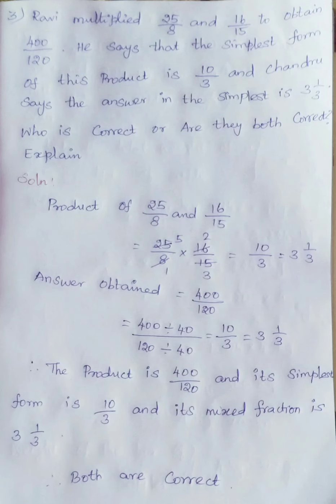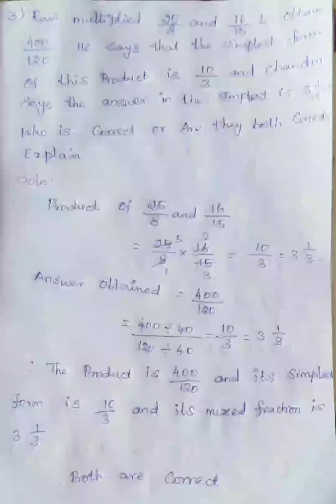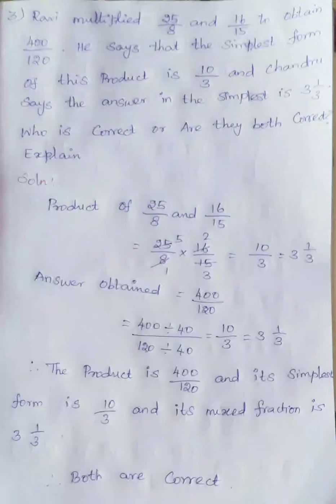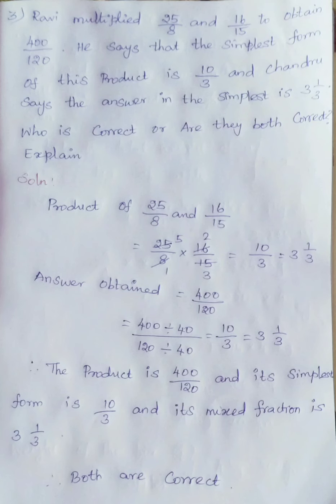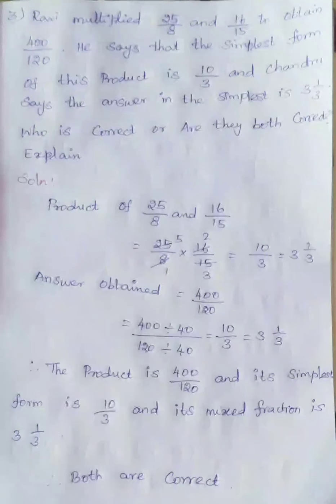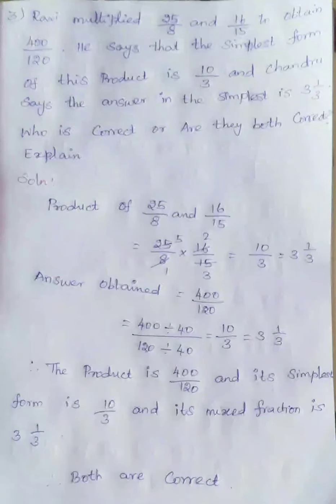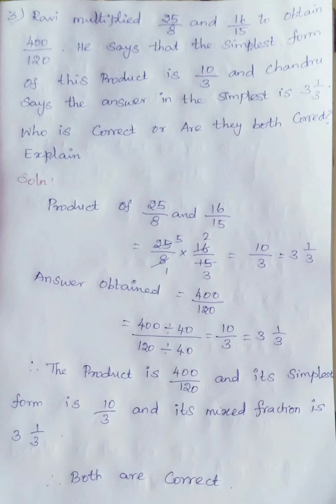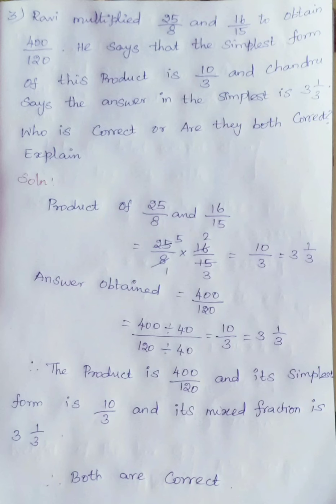TN samacheer maths 8th std 1.7.3. TNPSC maths, RRB maths, Bank maths. Number system word problem.